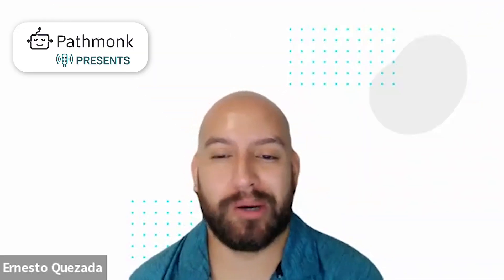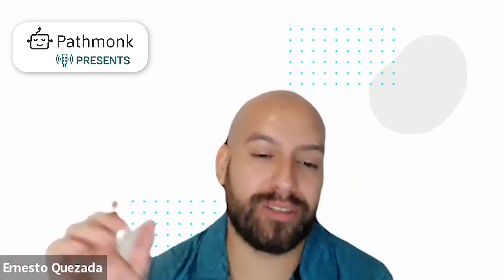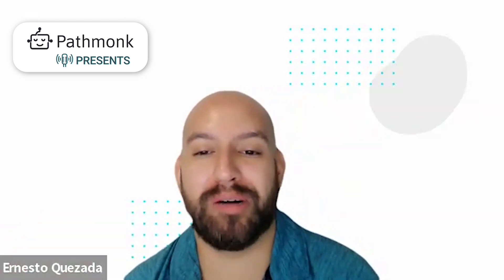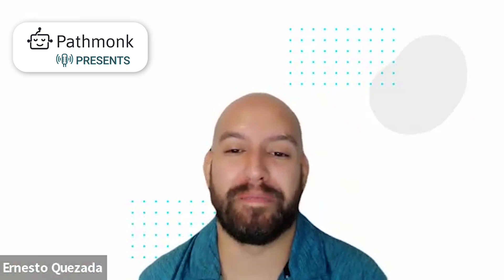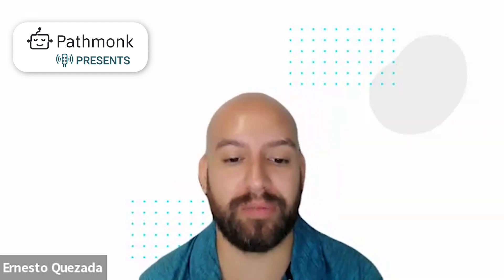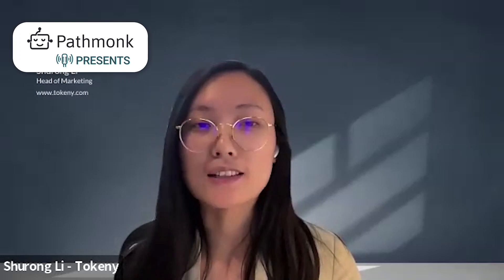Revolutionizing Private Markets with Blockchain Technology | Shurong Li from Tokeny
In this episode, we welcome Shurong Li, Head of Marketing at Tokeny, a company revolutionizing private markets with blockchain technology. Shurong discusses how Tokeny's enterprise-grade tokenization platform enables financial institutions to issue, transfer, and distribute securities on blockchain efficiently. She explains the challenges in private markets and how Tokeny's solution improves accessibility, efficiency, and liquidity. Shurong also shares insights on their marketing strategies, including content creation, digital channels, and event participation. The conversation covers her role as a marketing leader, daily tasks, and advice for aspiring marketers in the fintech space.